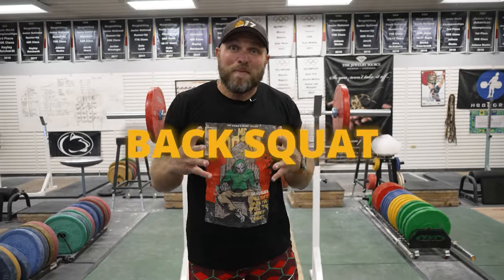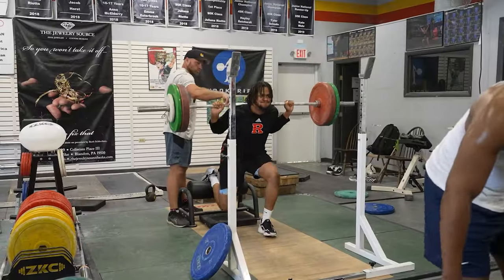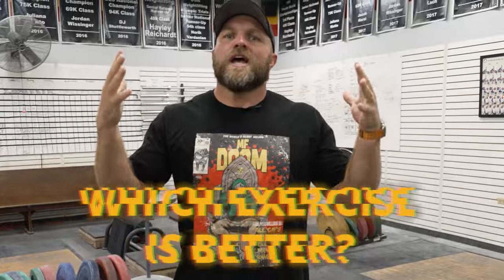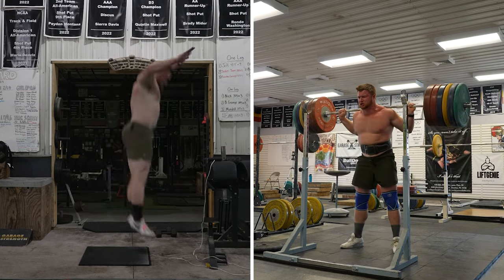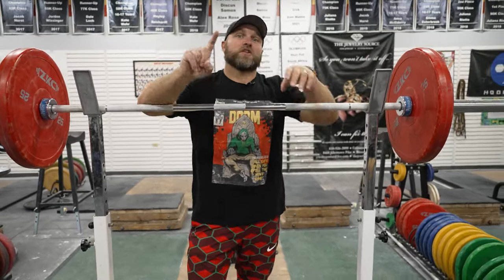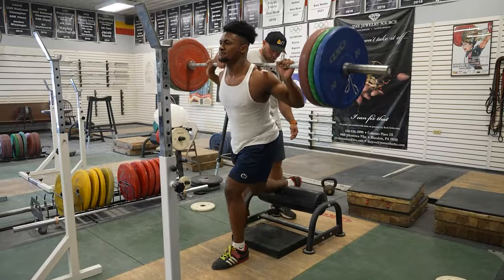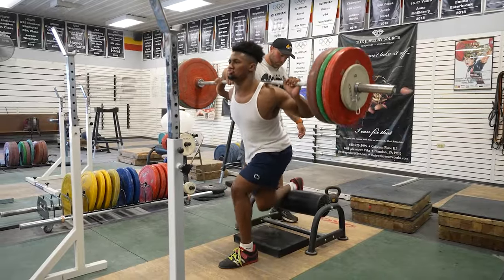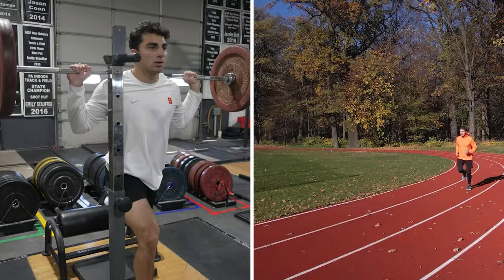Single Leg Squat VS Back Squat | Which Should YOU Do?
Sign Up for FREE for 7 Days of our Athlete Strength Training App - Peak Strength 💪